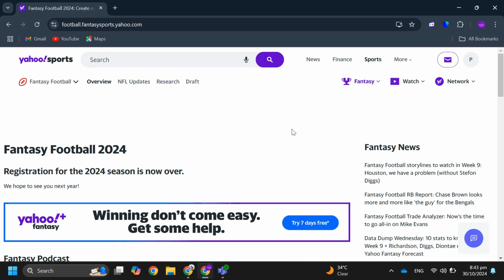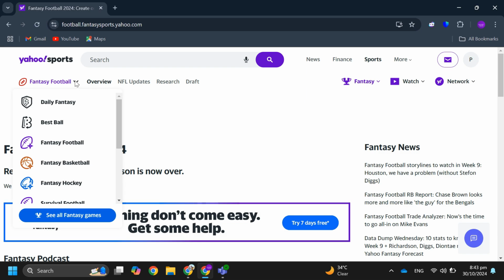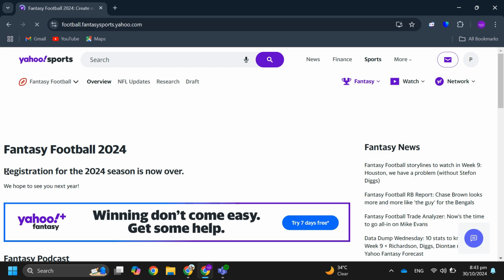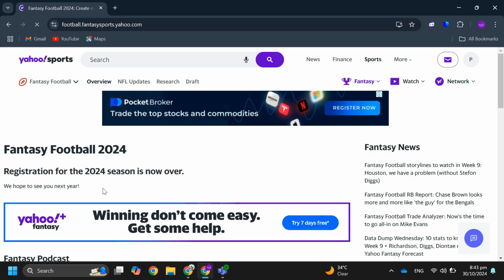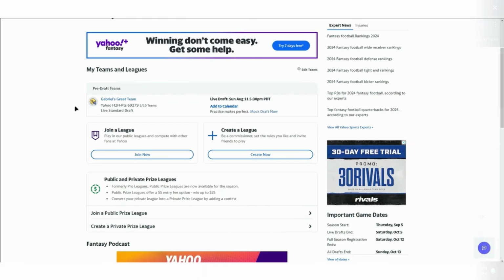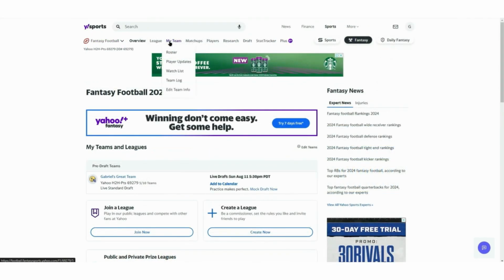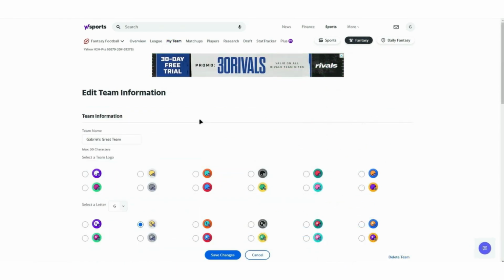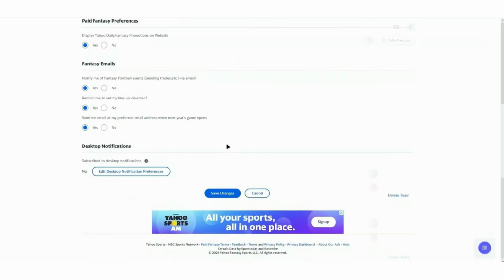How to Leave a Fantasy League Yahoo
In This Video, learn .How to Leave a Fantasy League Yahoo.
leave a fantasy. yahoo.